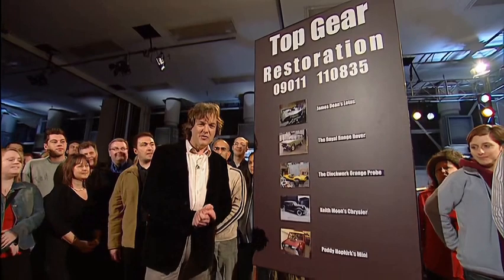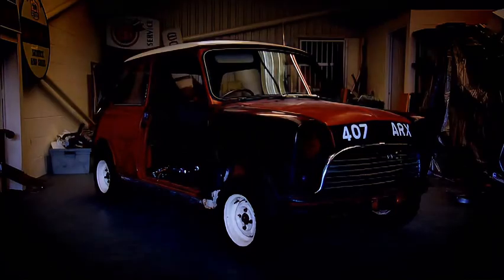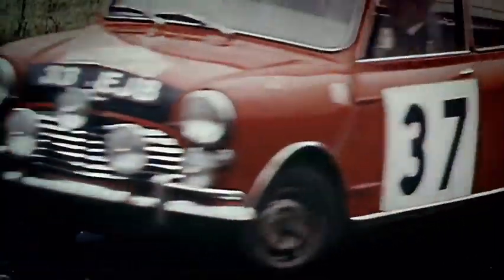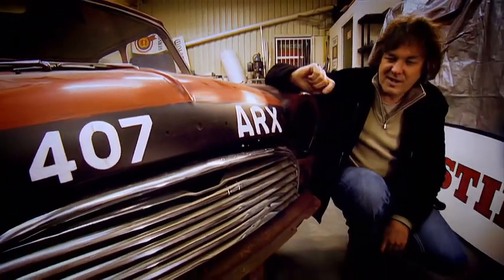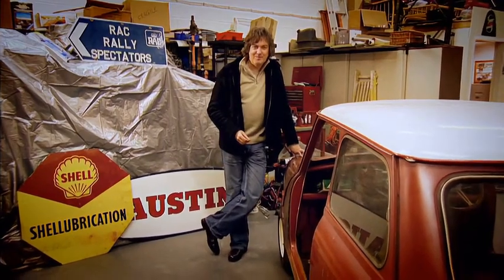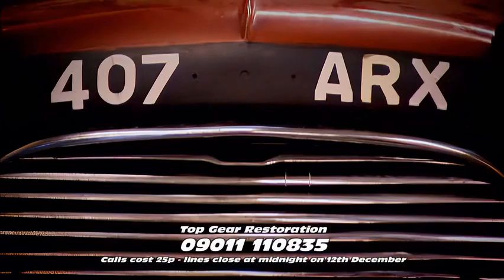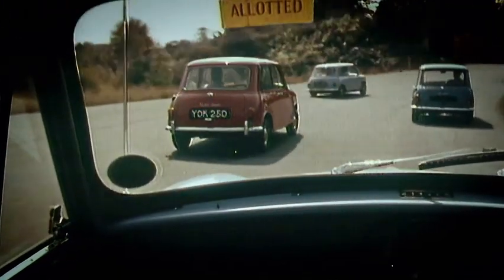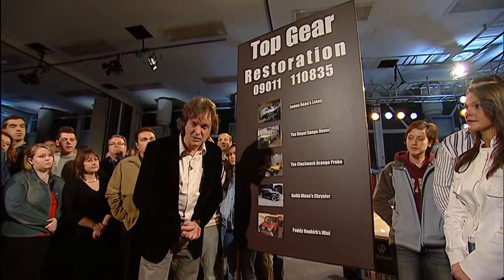Top Gear ~ Restoration: Paddy Hopkirk's Mini